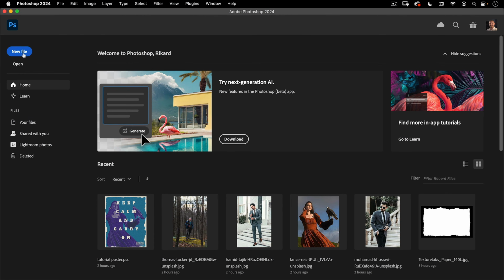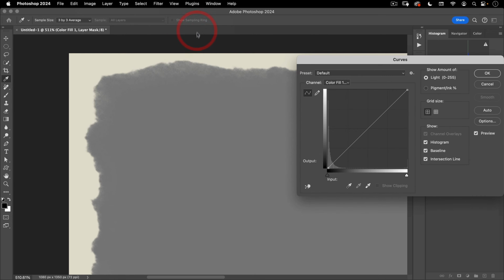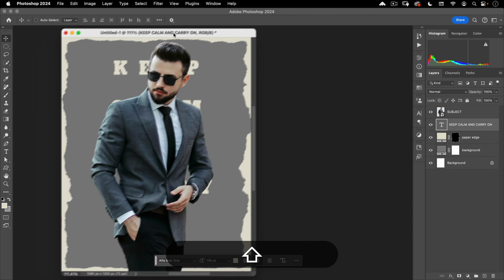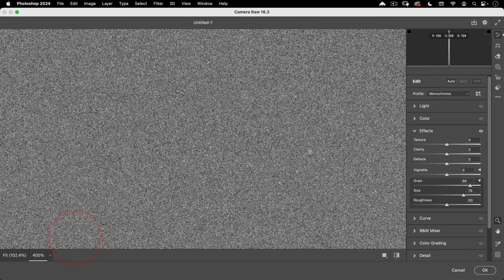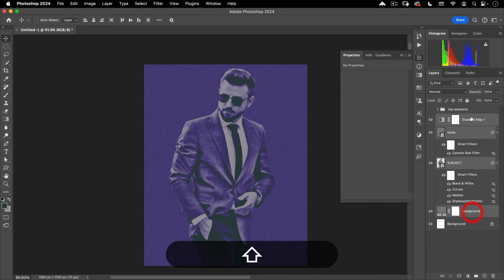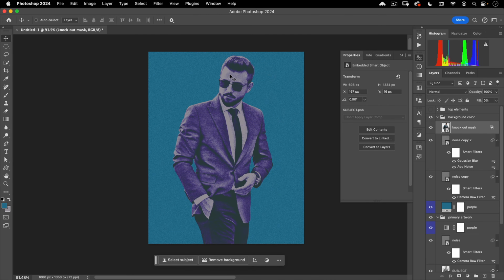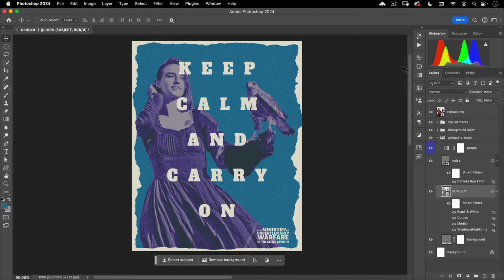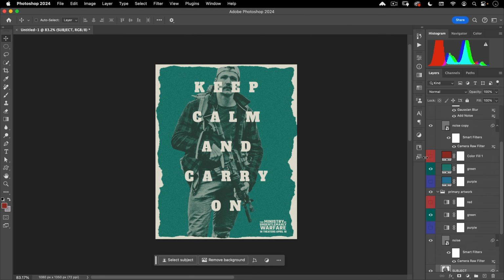How to Create a Xerox Poster Effect in Photoshop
In this tutorial, I'll show you how to create an old xerox copy effect. We'll use this to recreate the character poster for The Ministry of Ungentlemanly Warfare. We'll explore the Hard Mix blend mode and also how to use the Knockout feature in blending options to create smart-object based masks.